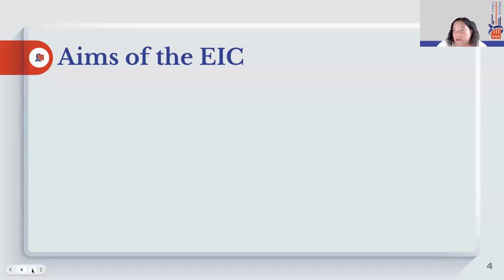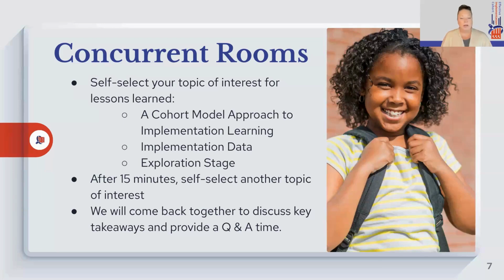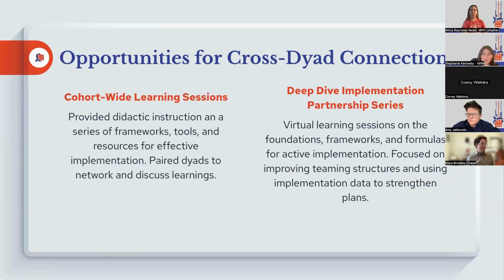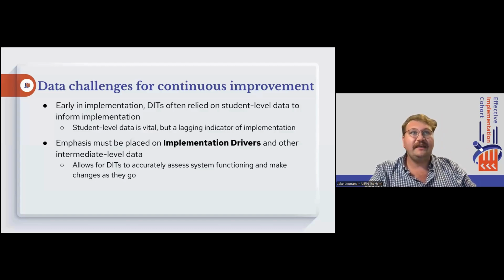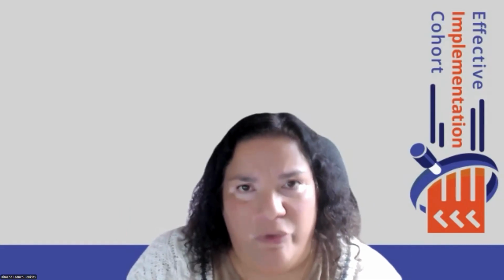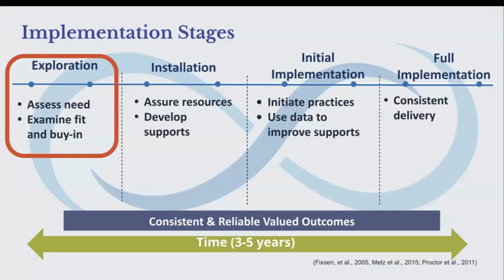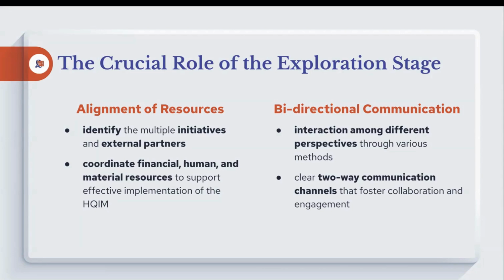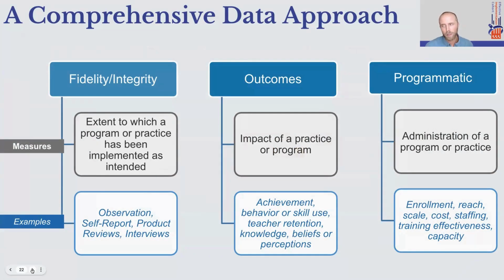EIC Webinar: Insights From the Team's Three-Year Journey in Math Curriculum Implementation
The National Implementation Research Network (NIRN) employs a science based, practical approach to bridge the gap between research and real-world application. We focus on improving outcomes across various human services by effectively implementing evidence-based practices. In 2020, NIRN received funding to launch the Effective Implementation Cohort (EIC) project to effectively enhance school districts’ capacity to implement high-quality middle school math curricula. By focusing on districts with a significant population of Black, Latino/a, and English Learner students, the project sought to accelerate learning outcomes for these traditionally underserved populations.